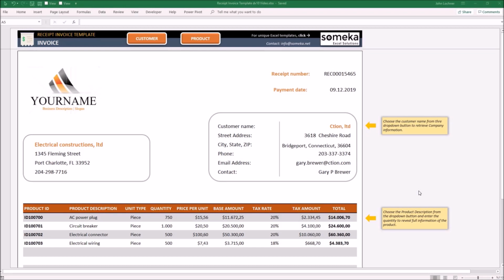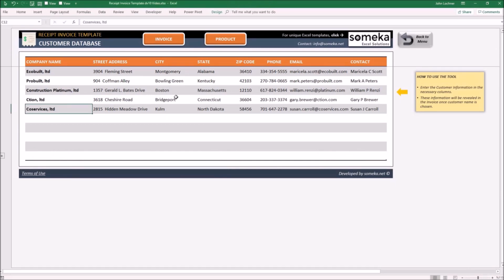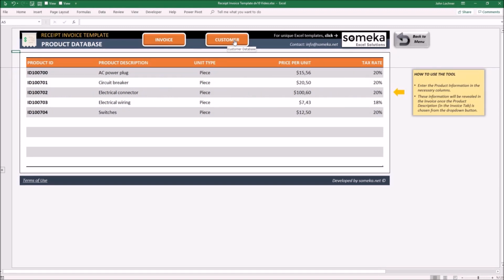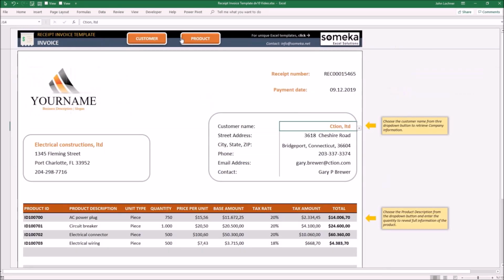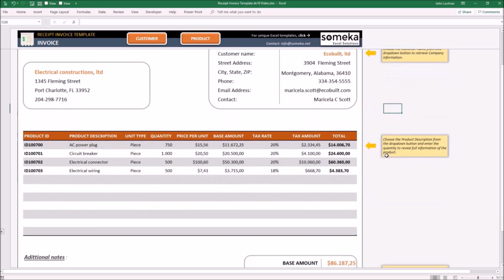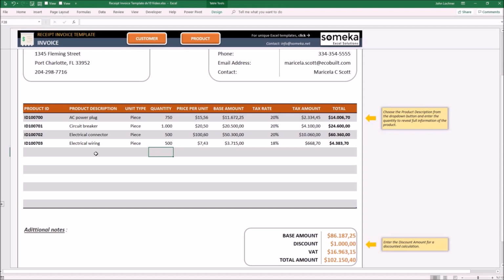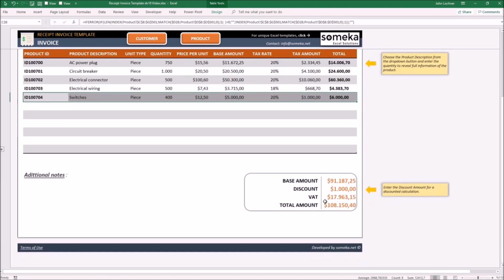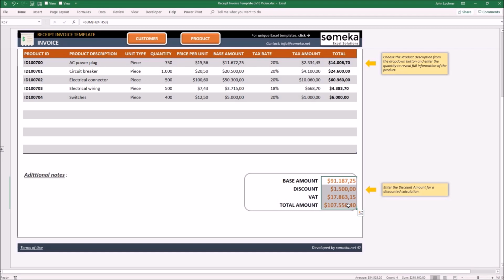Receipt Invoice Excel Template | Printable Receipt Template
This Receipt Excel Template has been formed for the companies who would like to automate the documentation process easily and quickly. The tool has 3 main sections;

➤ Invoice section is the main part of the tool. Enter all the data you need in the invoice.
   --  Name, Address and Phone number fields next to the logo, are the sections which you can enter your company data manually.
   --  Choose a customer from a drop-down list, which you already maintain in the Customer database.
➤ In the Customer database, maintain all customer information, enter the new customer or delete the ones that are not valid anymore. This information will be revealed in the receipt once the customer name is chosen.
➤ In the Product Database, maintain all the products that your company have in the product database. The products will show up in the Invoice once you choose the Product Description (in the Invoice Tab) from the dropdown button.

Receipt Invoice Template Features Summary:
# Easy to fill Receipt Excel Template
# Product and Customer Database Sections
# Calculations for Discount, Tax Rate